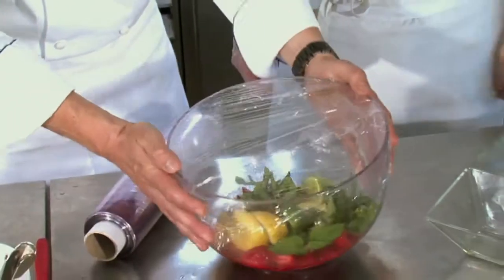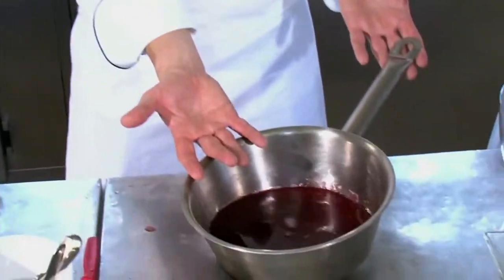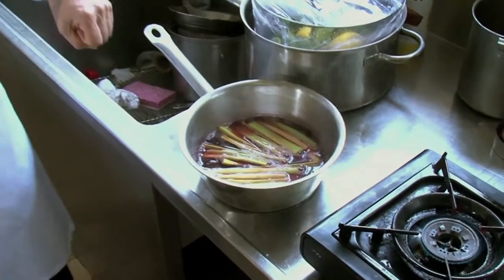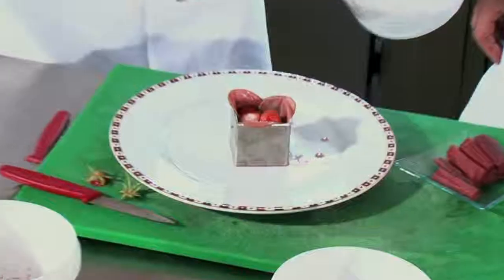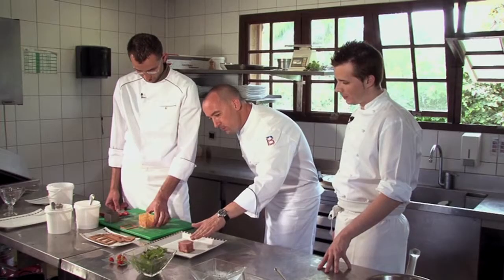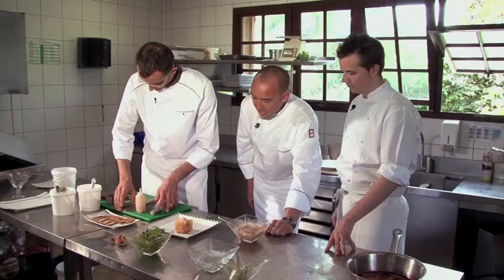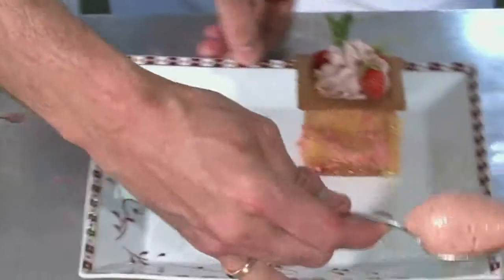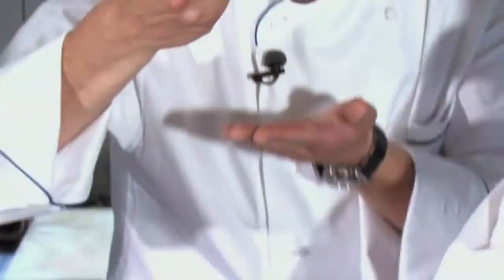Cuisine Culture™ Rhubarb & Strawberry Variations by Michelin Star Chef Michael Nizzero